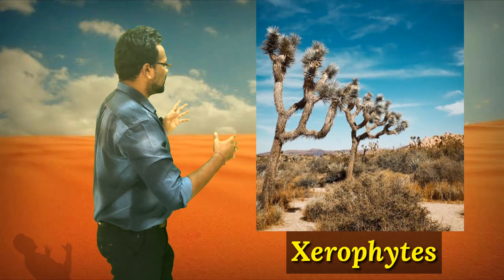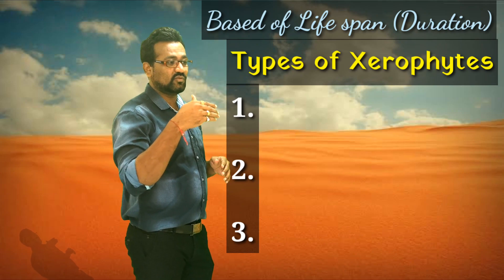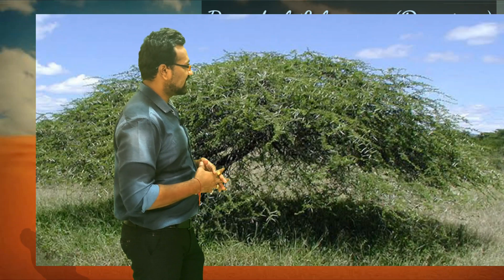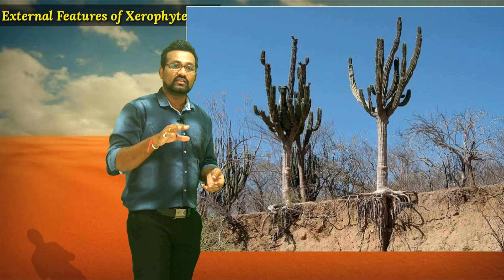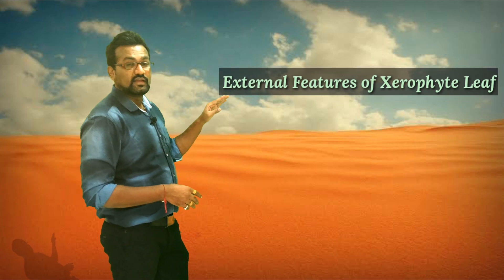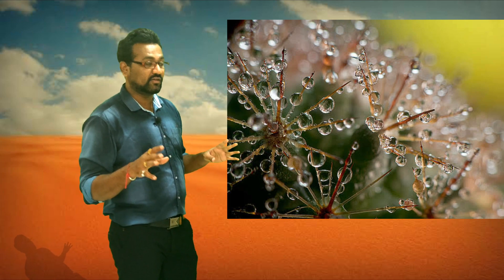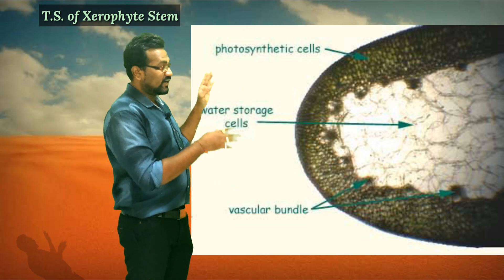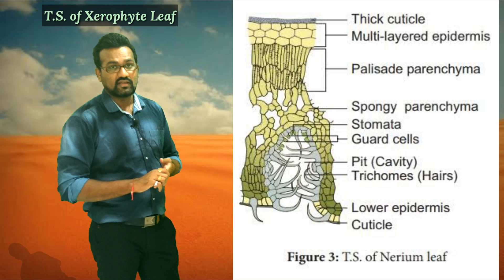SYBSc | Ch-6(Part-4) | Xerophytes | Types | External & Internal Adaptation | Root | Stem | Leaves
Xerophytes have adapted to such harsh environment to live
they have created their modification to suit in those areas.